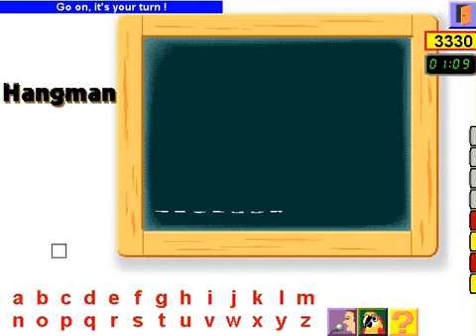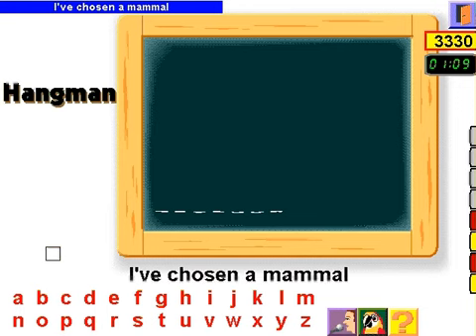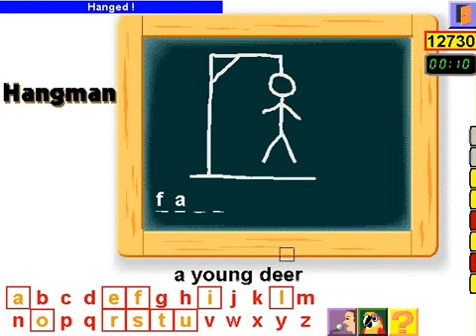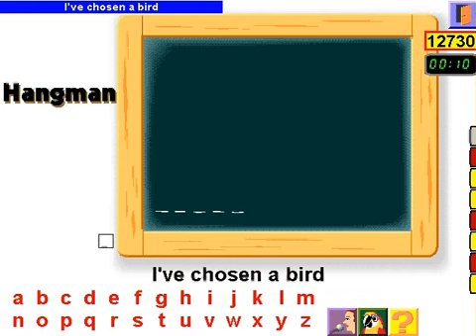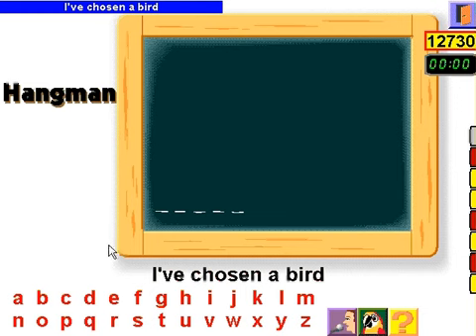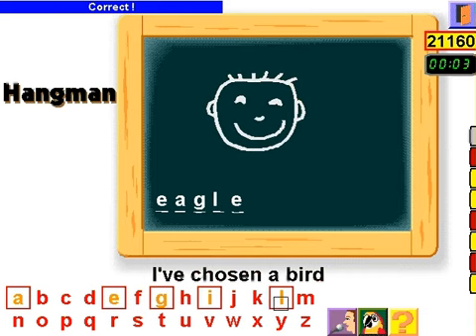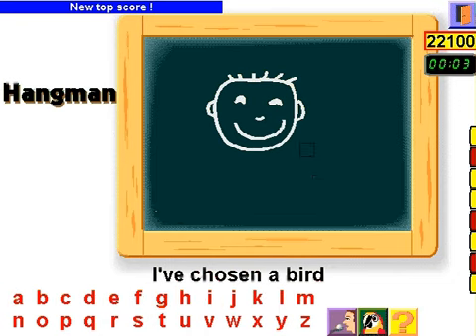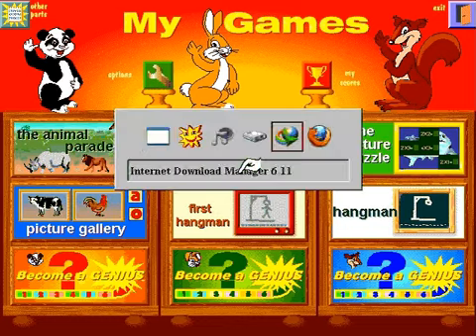Play Though PC Genius 006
Old Diskett set for kids learning